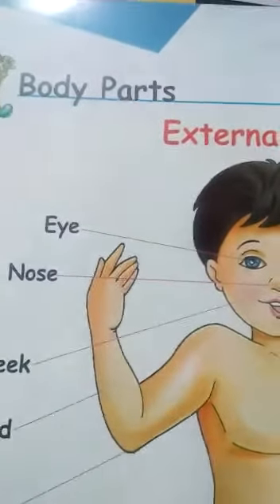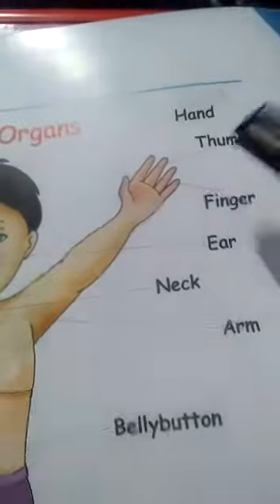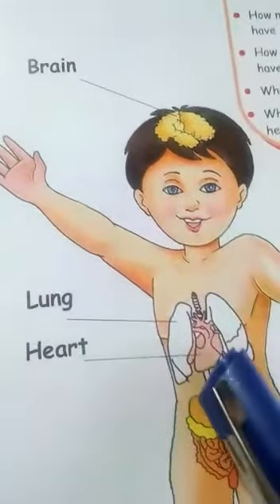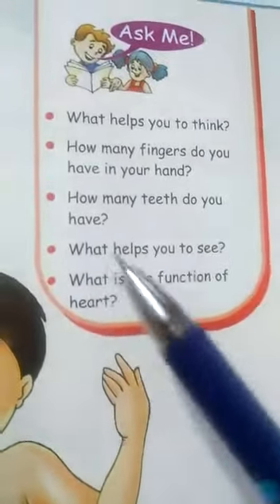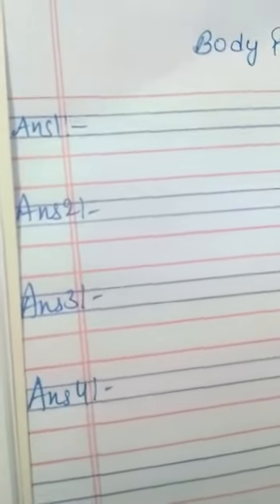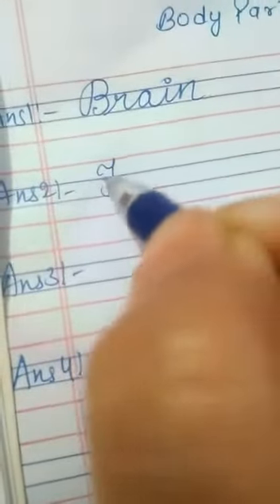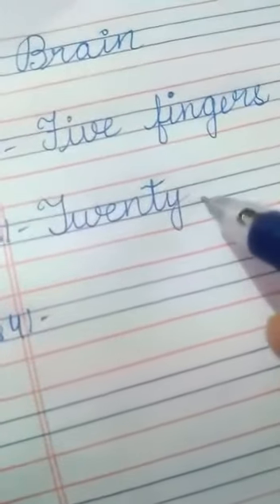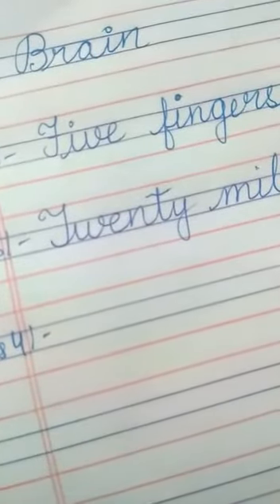Our Body Parts